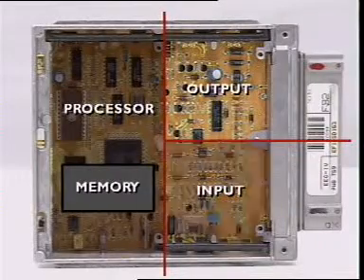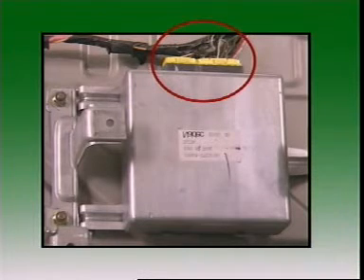biis100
soo dhawada barasho baabuur